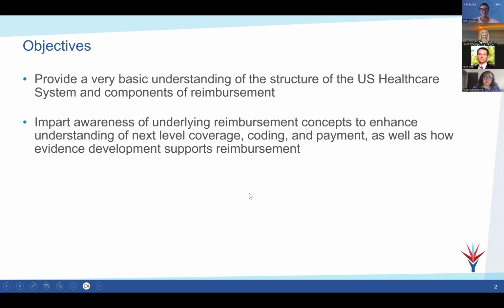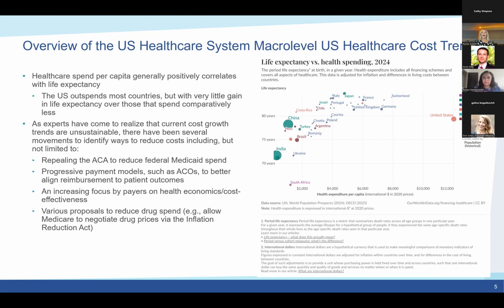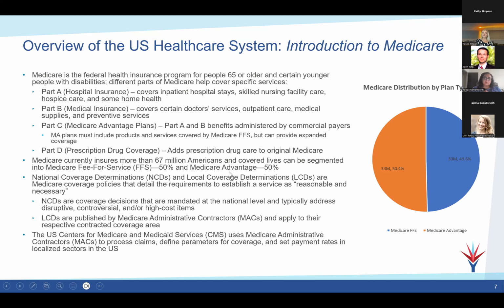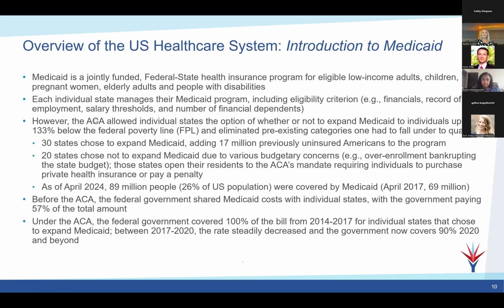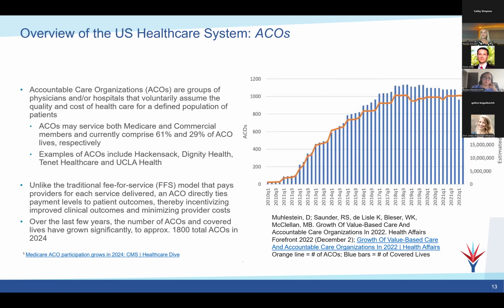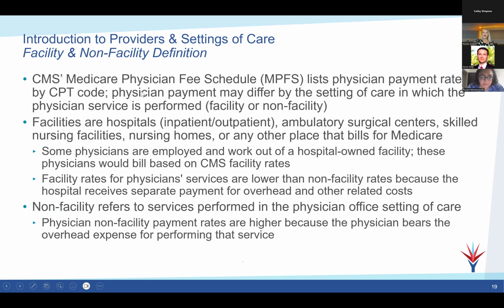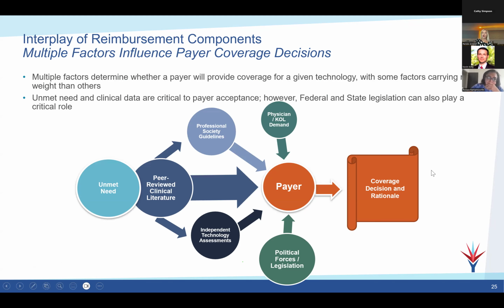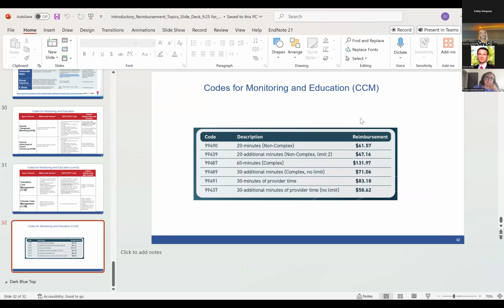Reimbursement (Concurrent Session)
Presenter: Renée JG Arnold, PharmD, RPh

This session provided attendees with a practical understanding of reimbursement and health economics and outcomes research (HEOR), two critical components for translating innovations. The presenter discussed how payers, providers, and policymakers evaluate new technologies, and what evidence innovators need to generate to demonstrate value. Participants learned about the pathways and challenges of securing reimbursement, how HEOR informs adoption and market access decisions, and why early integration of these considerations into product development can accelerate success. This video aims to leave you with a clearer view of the reimbursement landscape and actionable strategies for positioning their innovations to improve patient care while achieving commercial viability.

This webinar was presented on September 12th, 2025 to an invited audience.